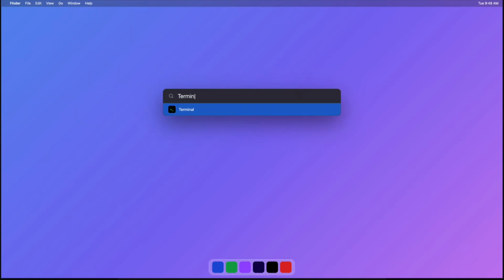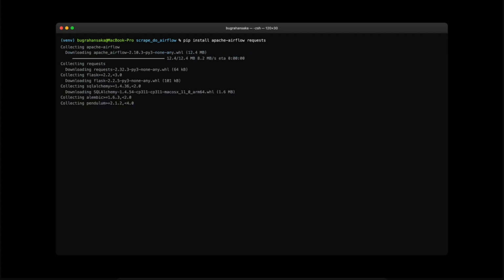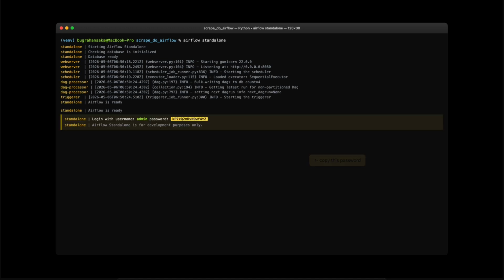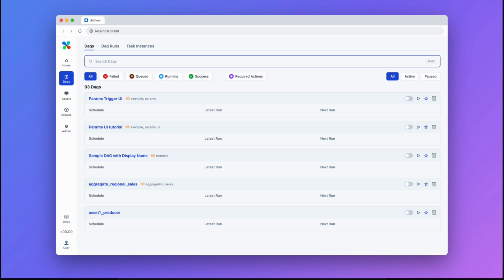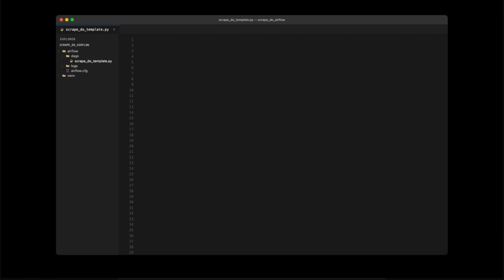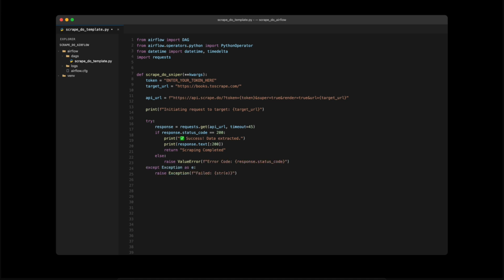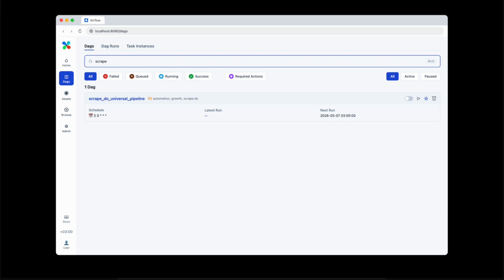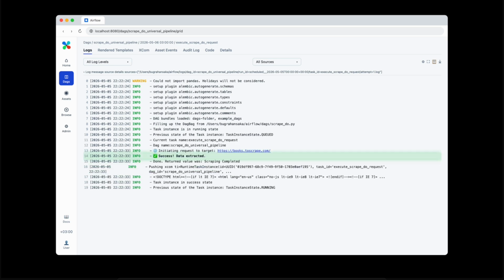Airflow Web Scraping